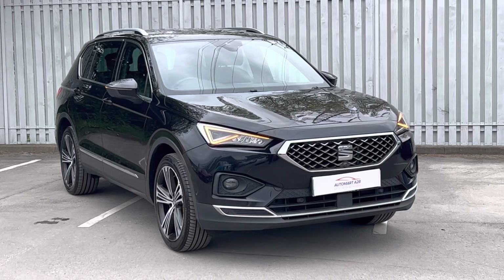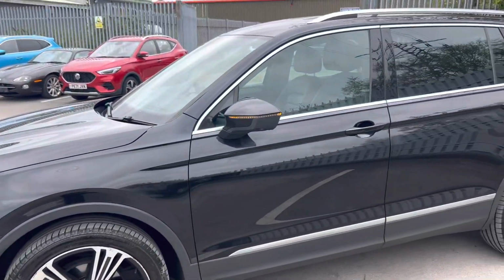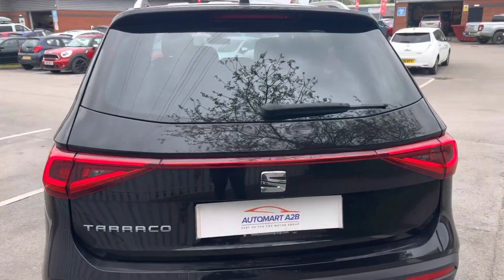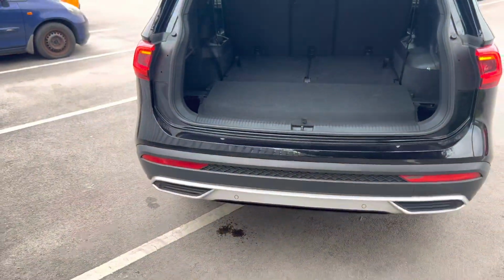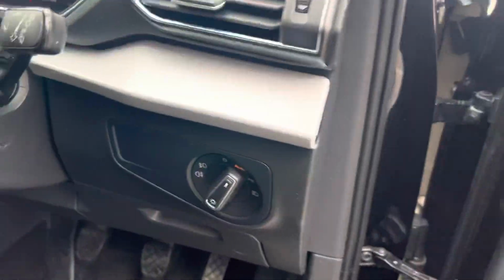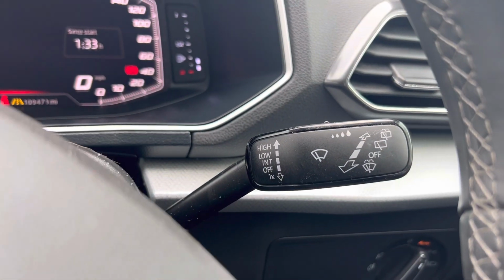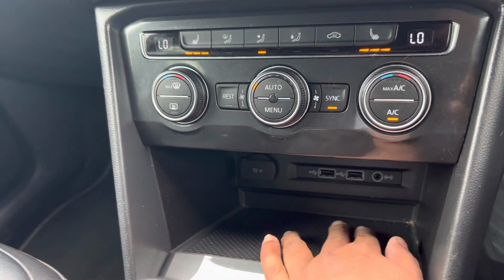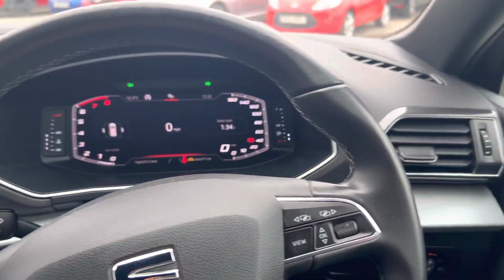2019 SEAT Tarraco 1.5 TSI EVO XCELLENCE LUX Euro 6 l Lancaster Automart A2B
This car comes with:

20in Alloys
Front and Rear parking sensors
360 Degree Camera
Adaptive Cruise Control with Speed Limiter
Auto Headlights
Front and Rear Heated Seats
Powered Tail Gate
Sat Nav
10.25in Screen Digital Cockpit
Drive modes
Folding Table for Rear Seats
Keyless Entry
Traction Control